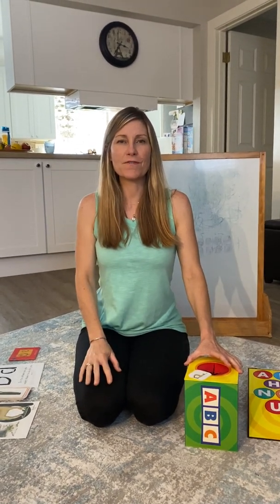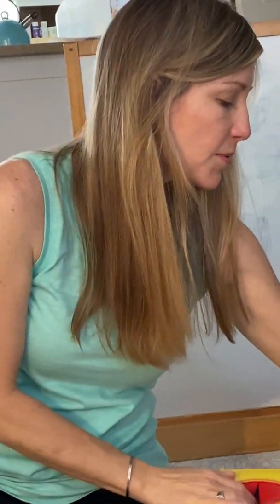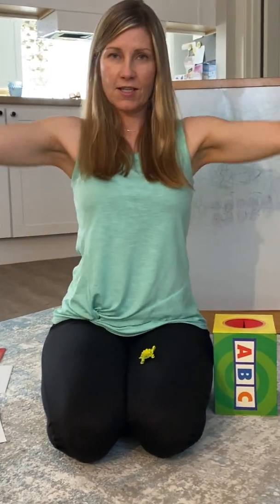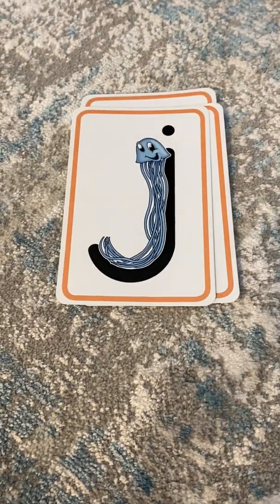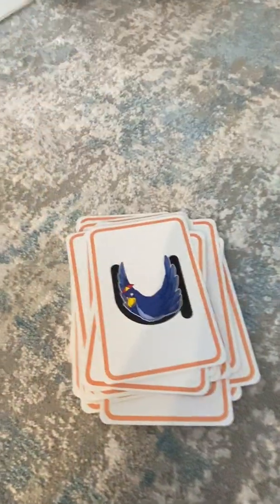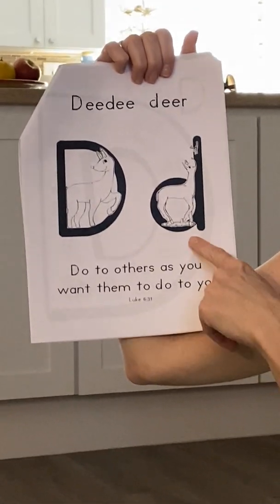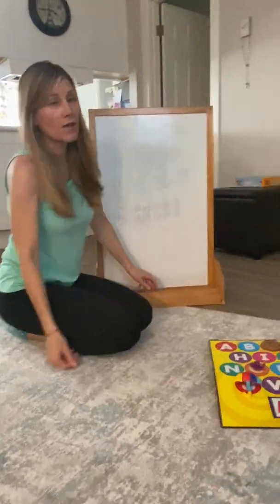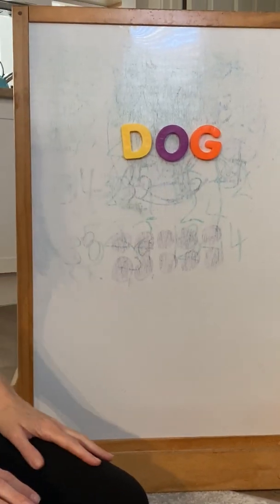Phonics - Letter "D"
Focus Letter “D”